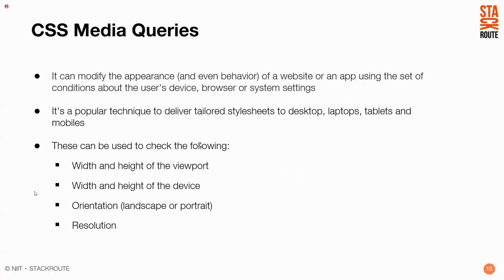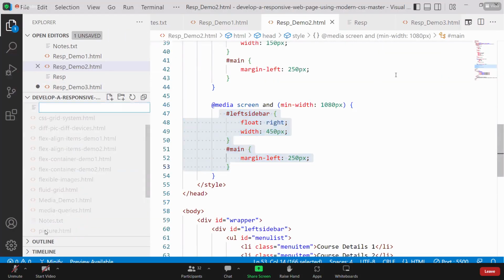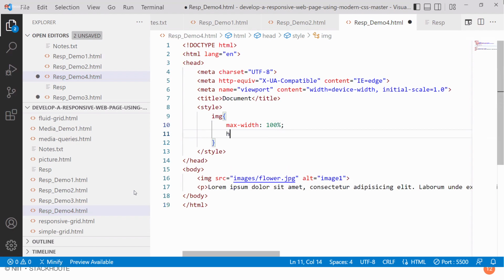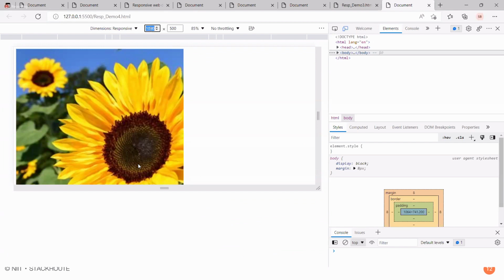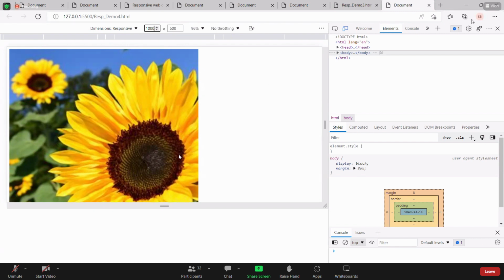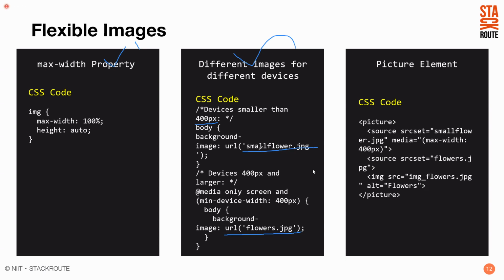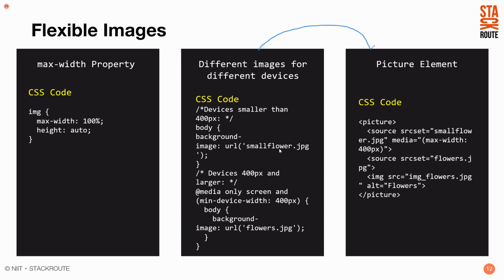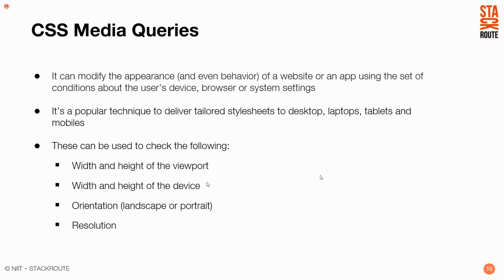07 01 Concept 03 Flex